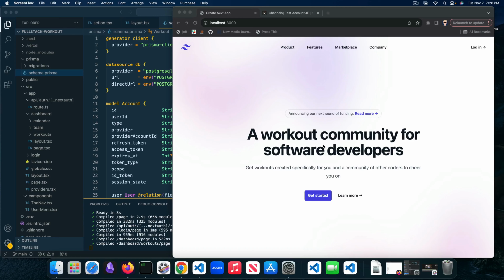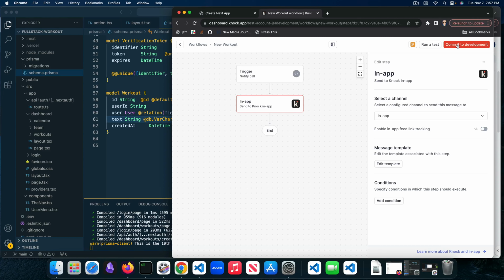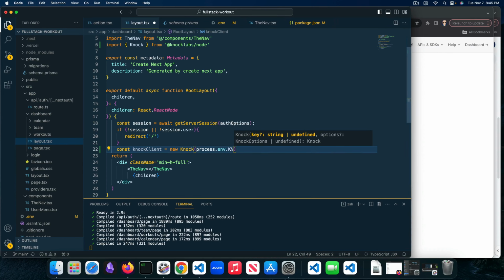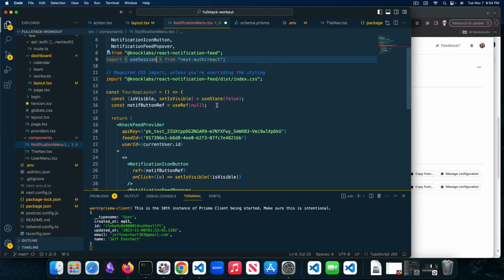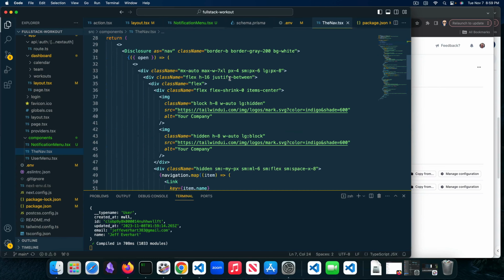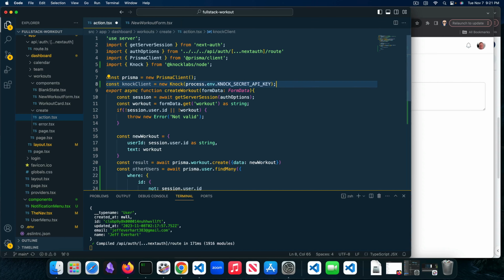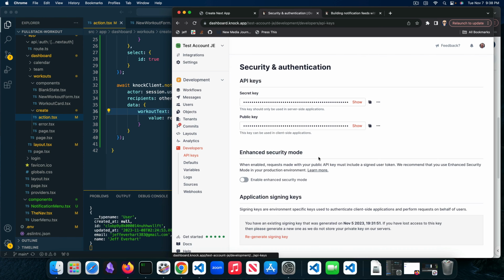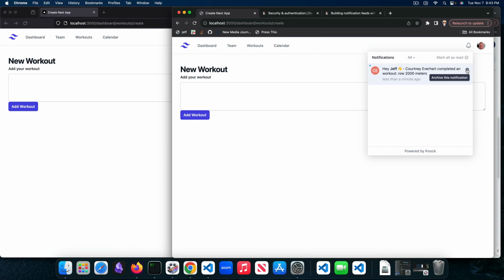How to send in-app notifications with Next.js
In this video, you'll learn how to create an in-app notification feed in a Next.js 13 project using Knock, a notification infrastructure. The demo app uses Vercel Postgres, Auth.js, and the Next.js app directory with server components and actions. Knock's powerful primitives and pre-built React components make this process super straightforward.

***Update Notice***
Since publishing this video, we've released a new React package that is slightly different from what's shown in this video.

00:02 - Introduction
00:33 - Demo App Overview
01:54 - Creating an In-App Channel Feed
02:29 - Creating a Workflow
03:50 - Editing In-app Message Template
04:59 - Commit Workflow to Development
06:09 - Install NPM Dependencies
06:44 - Get Secret API Key
07:30 - Identify Users with Knock Client
12:11 - Create NotificationMenu Component
15:02 - Ensure Client-only Rendering with useEffect
19:32 - Trigger Workflow from Server Action
21:30 - Get Recipients from Postgres
22:58 - Trigger Workflow with Knock Client
26:38 - Testing In-app Notifications
28:02 - Enable Enhanced Security Mode
29:02 - Implementing Knock Signing Key
33:02 - Wrapping Up